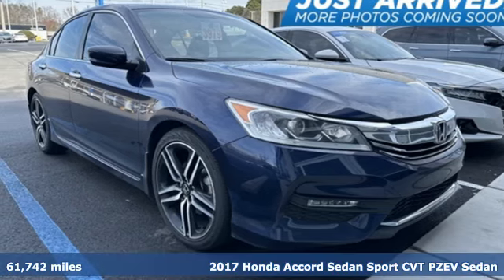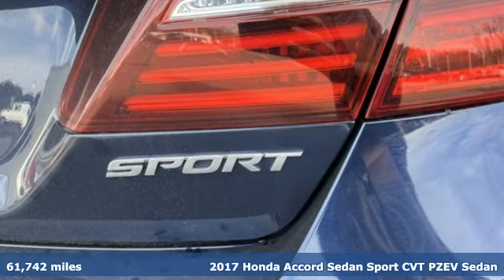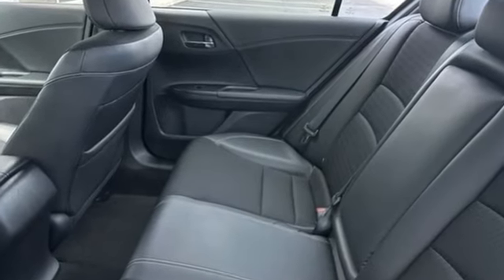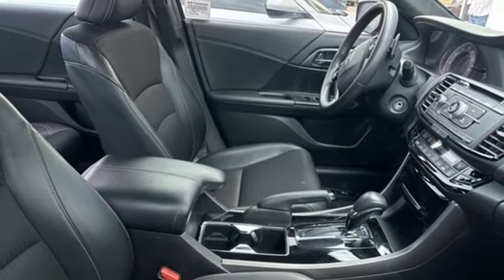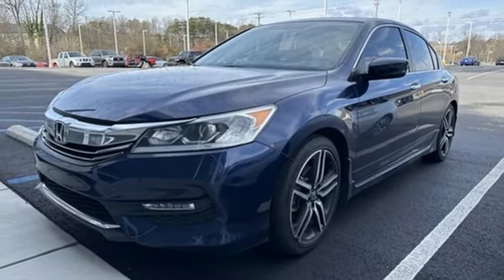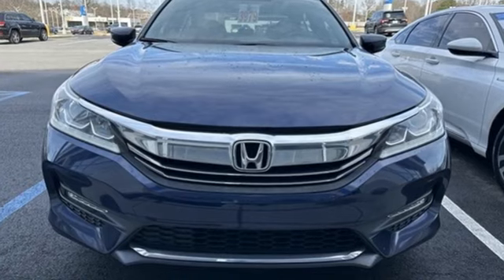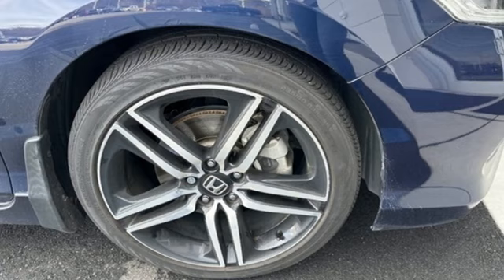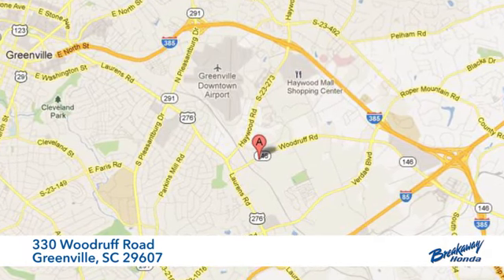Used 2017 Honda Accord Greenville SC Easley, SC N230498A - SOLD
Year: 2017
Make: Honda
Model: Accord
Trim: Sport
Engine: 2.4L I4 DOHC i-VTEC 16V
Transmission: CVT
Color: Blue
Mileage: 61742
Stock #: N230498A
VIN: 1HGCR2F53HA033437
***New arrival, more information and photographs coming soon!*** Please note, the information may not be accurate as we have not put the vehicle through service yet.

Address:
330 Woodruff Road